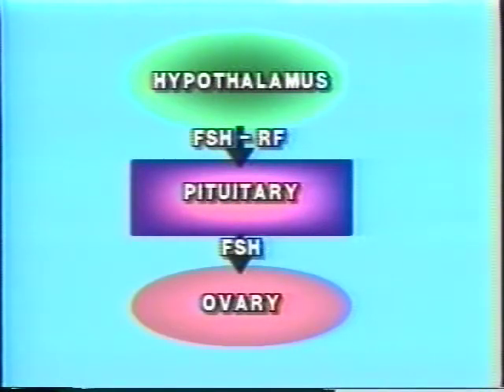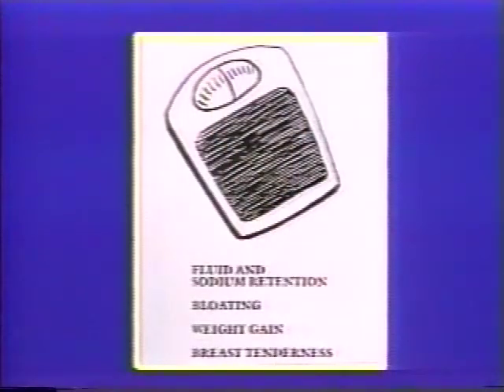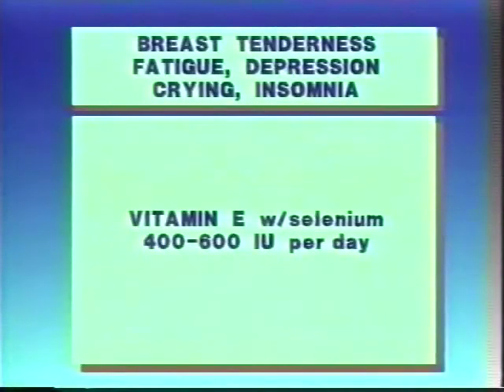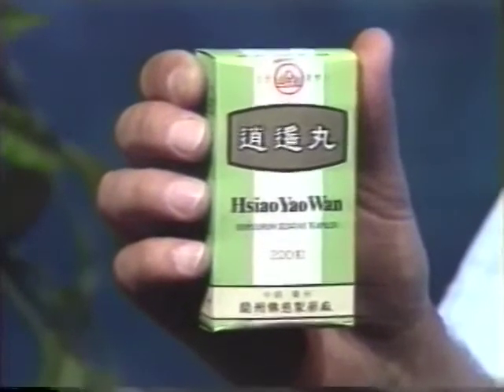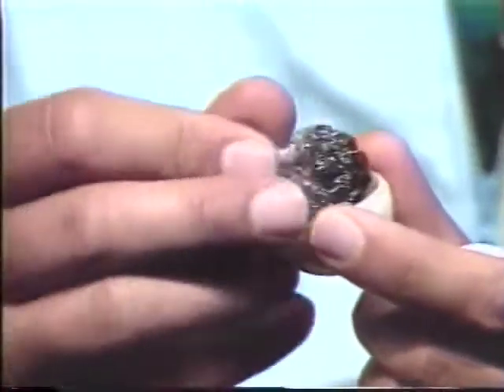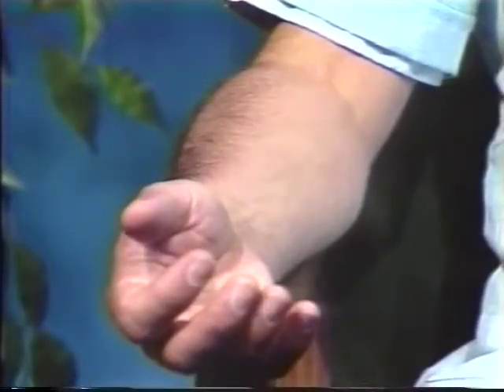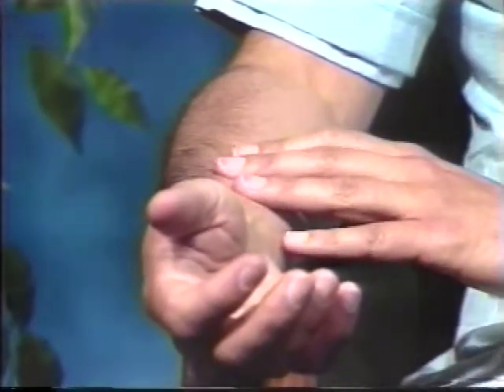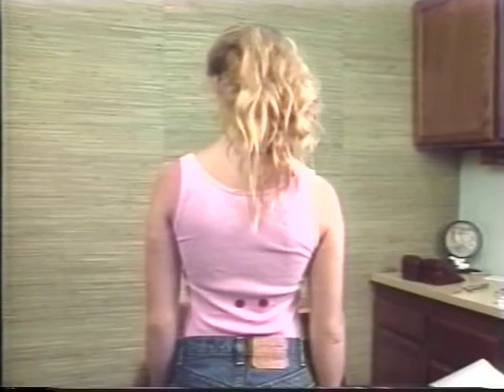END PMS NOW! Preview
This dvd covers hormonal and nutritional causes and treatment of the 4 types of pms. PMT-A, H, C and D.I also cover the diet, Chinese herbs and neurolymphatic points for each of the 4 types of PMS. For a dvd, audio or e-book with photos of "End PMS Now!" go To contact Dr Rettner for a lymphatic massage go to drrettner.com